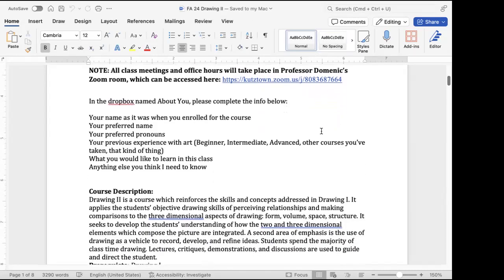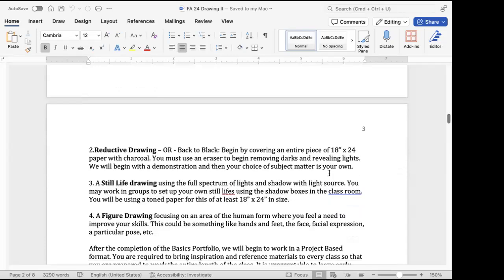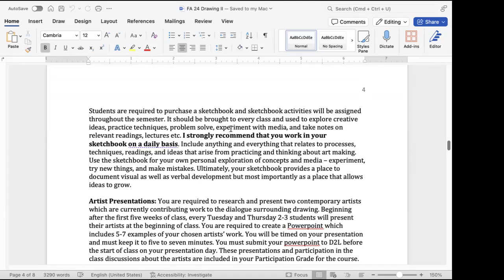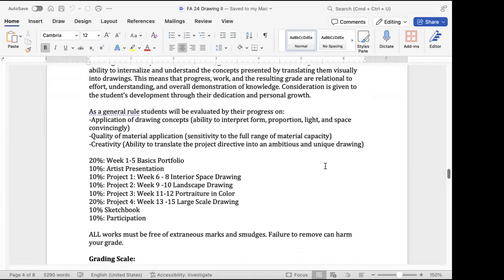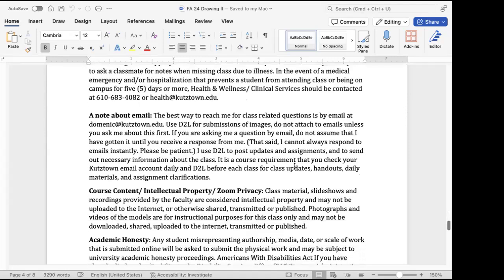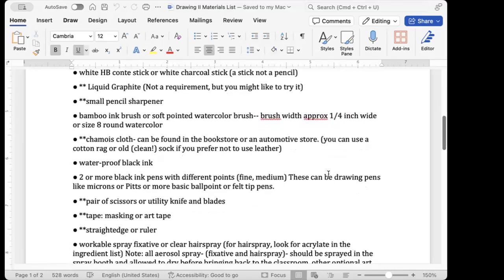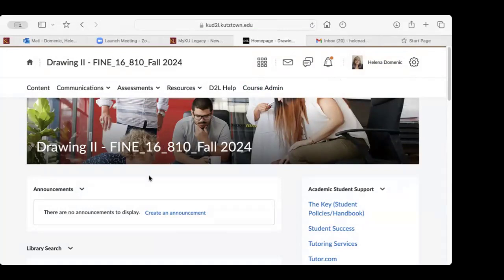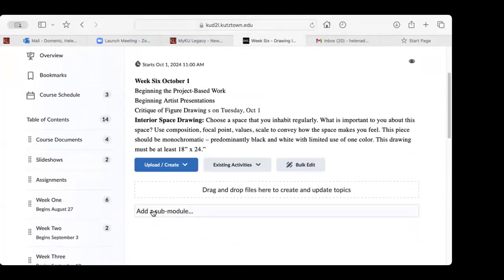Drawing II Aug 27 recording